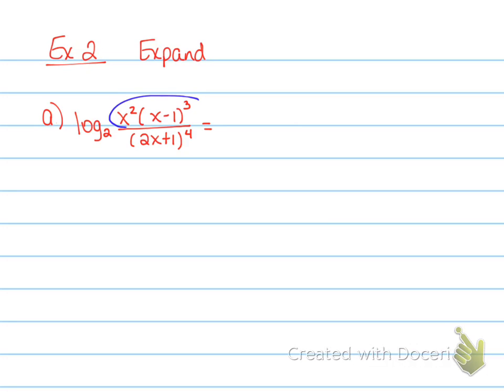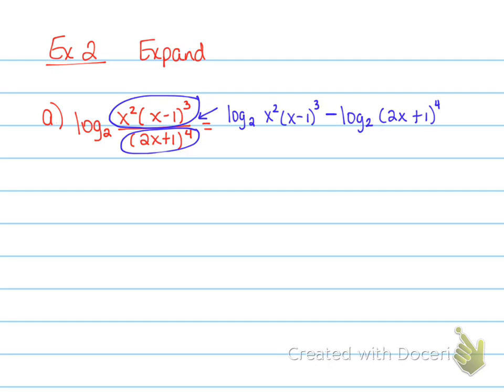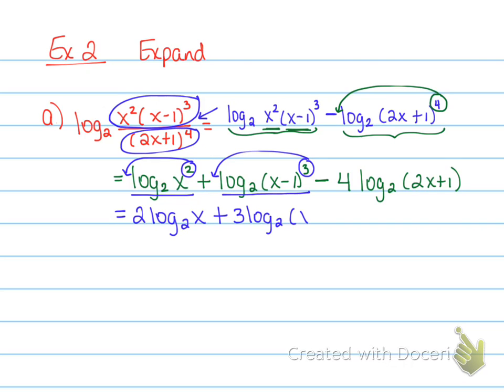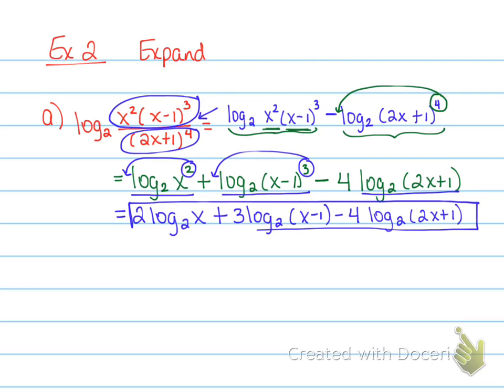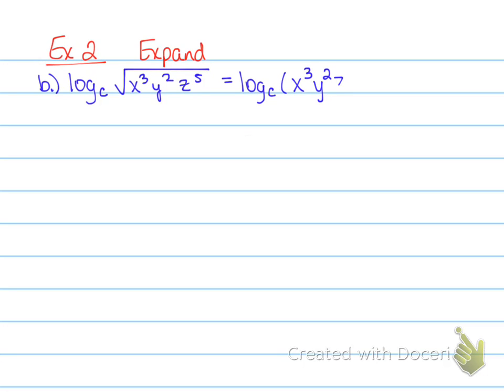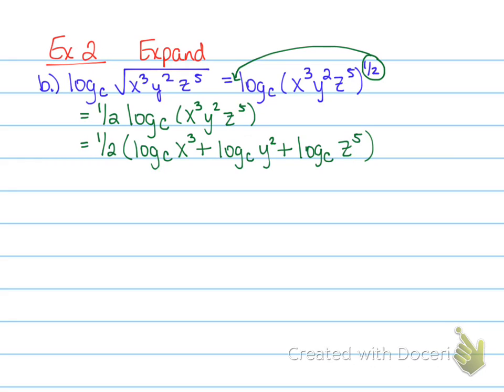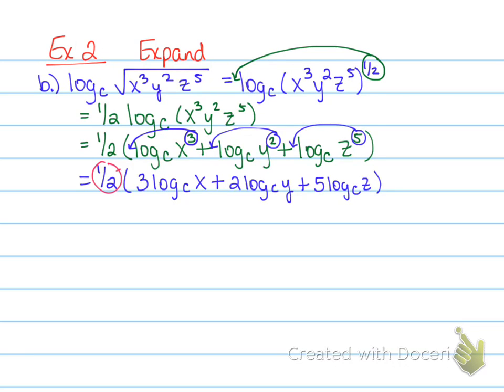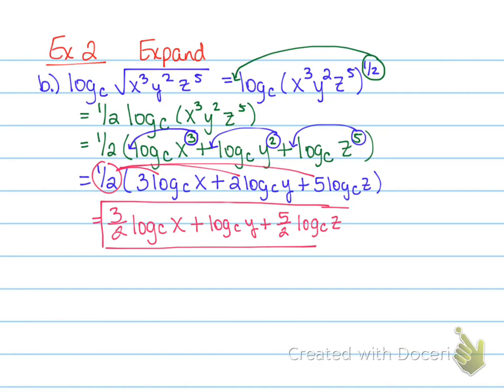DC PC 3.3 Video 2